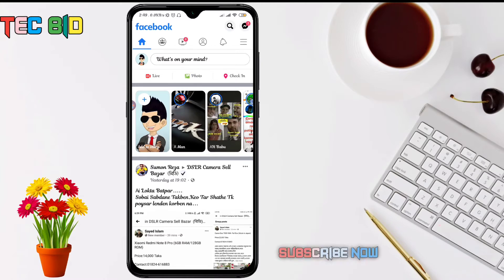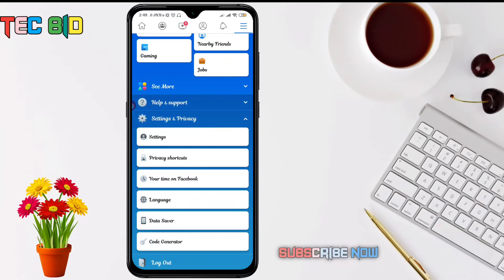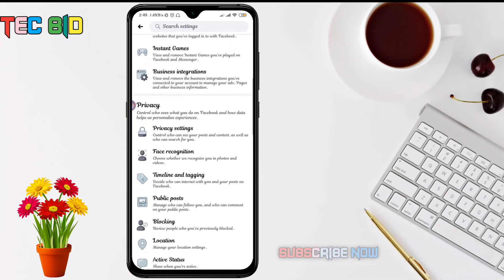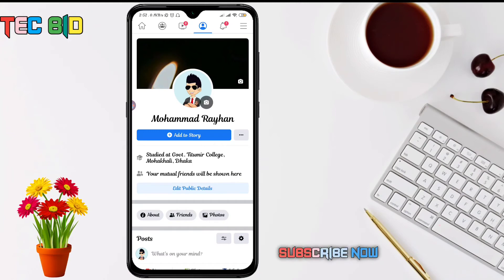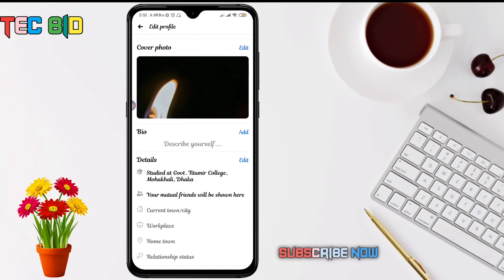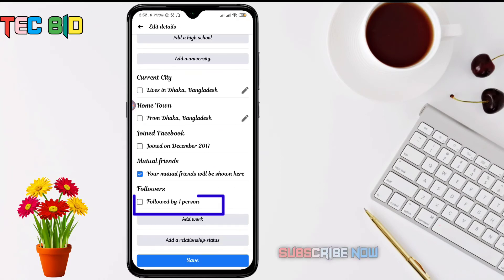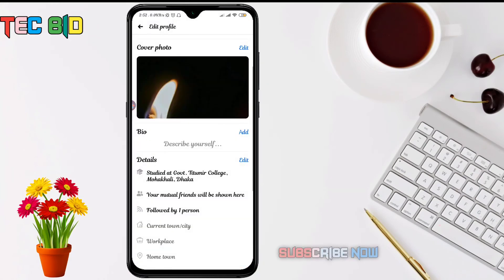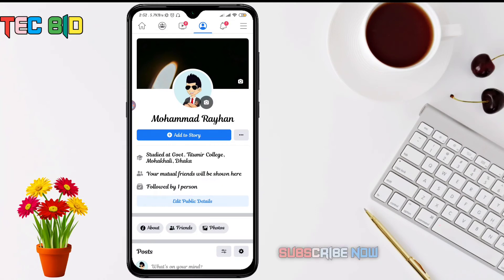ফেসবুক আইডিতে ফলোয়ার অপশন অন এবং Show করবেন যেভাবে।।Turn On Followers Option in Facebook Account2020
ভিডিওটি দেখার জন্য সবাইকে ধন্যবাদ❤💓❤

So Be My Motivation 💓 😊 👍👎🤔 💓